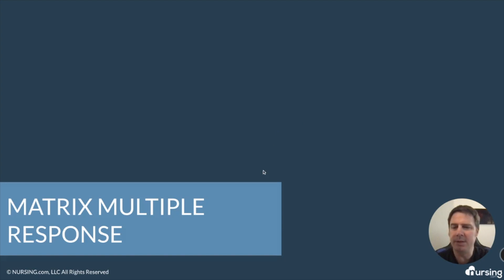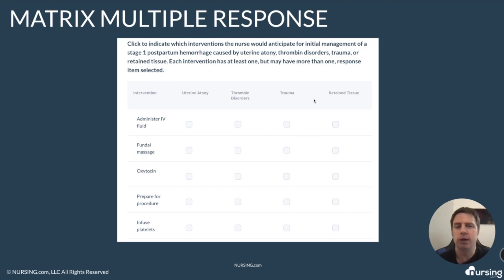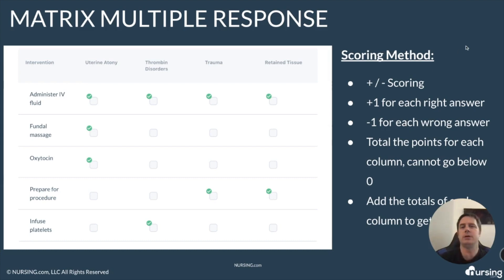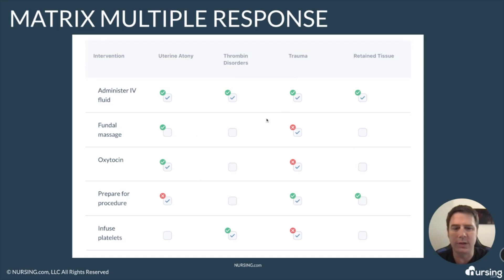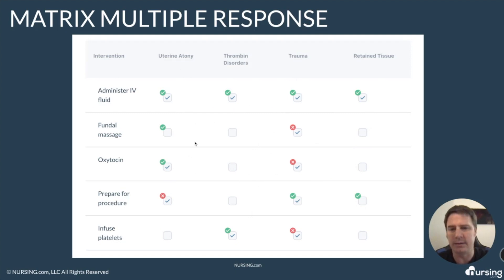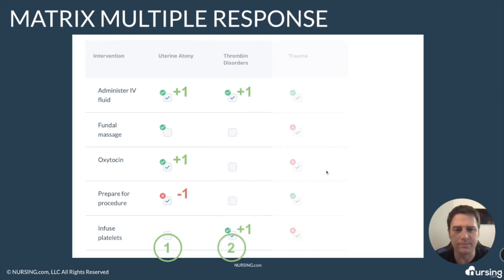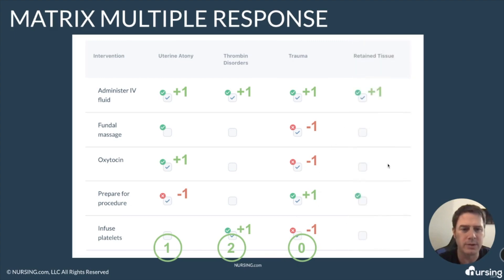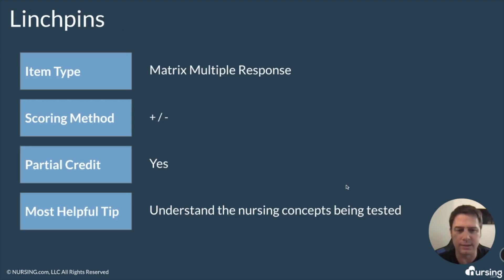How NextGen NCLEX Matrix Multiple Response Questions Are Scored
Join us for our free test-taking tips webinar to boost your exam scores

How NextGen matrix multiple Response is scored

Matrix multiple-response questions require students to select more than one correct answer option from a matrix table. Here's how NGN matrix multiple-response questions are scored.

00:00 Introduction
00:51 What is a Matrix Multiple Response Questions
01:22 Scoring a Matrix Multiple Response Question
02:30 Matrix Multiple Response Example
04:03 Key Points